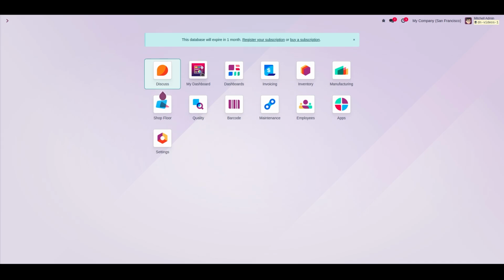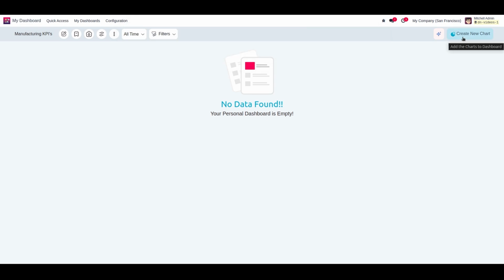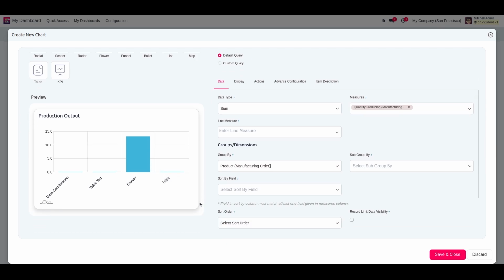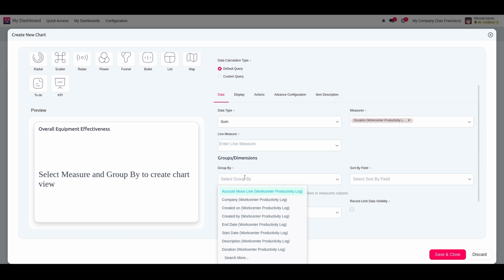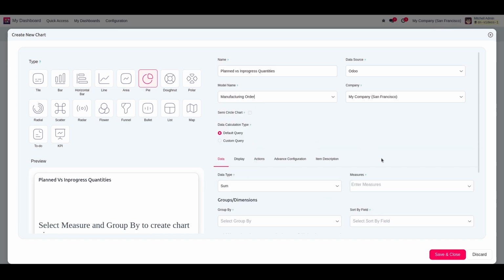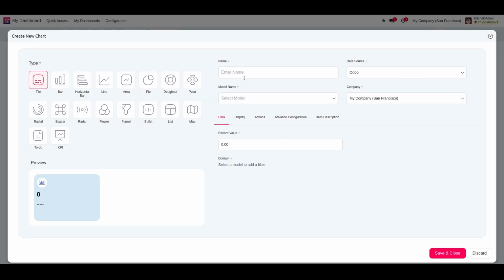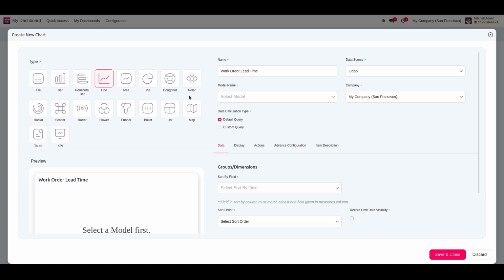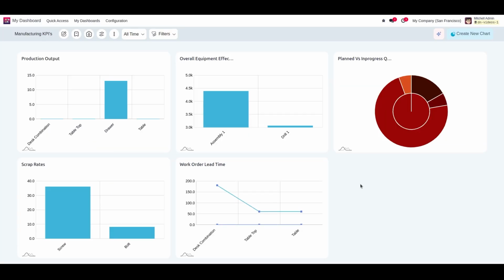Create AI-Powered Manufacturing Dashboards in Odoo | 5 Charts in 5 Minutes!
Build stunning manufacturing dashboards with zero coding!
In this fast-paced demo, we’ll show you how to create five powerful production charts in just minutes using Dashboard Ninja with AI in Odoo.

What You’ll Learn:
- Create a custom Manufacturing KPI Dashboard
- Visualize Production Output & OEE (Overall Equipment Effectiveness)
- Analyze Downtime, Scrap Rates & Work Order Lead Time
- Use AI-assisted chart building—fast, simple, no-code
- Make smarter, data-driven decisions with clean visual insights

Charts Covered:
- Production Output – Track units and hours by product
- OEE Chart – See availability, performance, and quality by machine and shift
- Planned Vs In-progress – Identifies production efficiency and execution status.
- Scrap Rate – Monitor quality issues across lines
- Lead Time Trends – Compare planned vs. actual durations over time

Powered by: Ksolves & Dashboard Ninja with AI

Like this video if you want more no-code, real-time analytics tips!